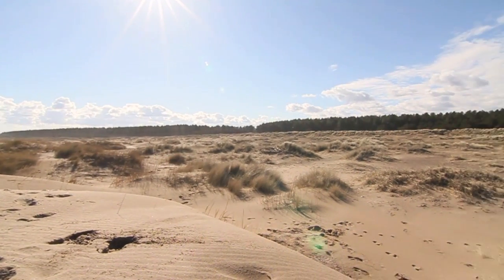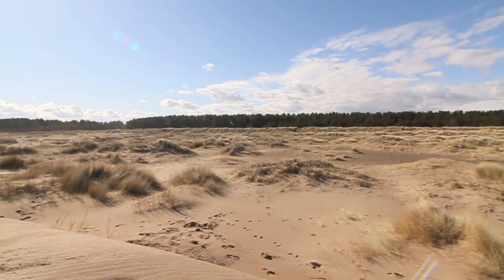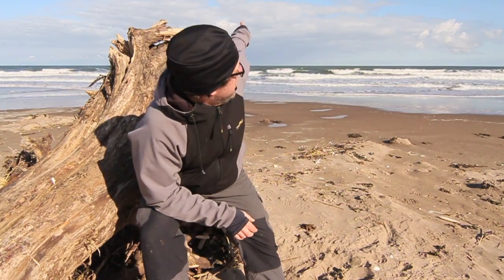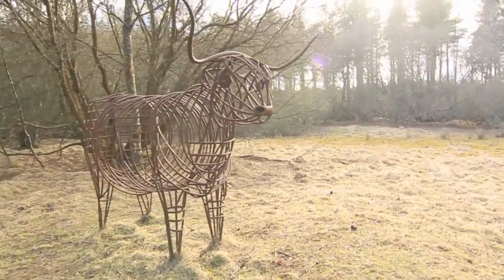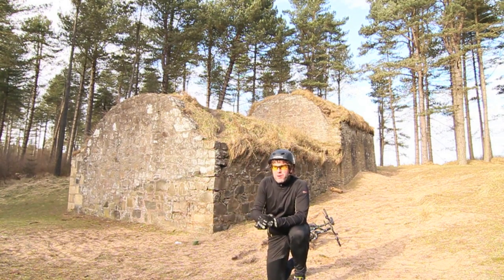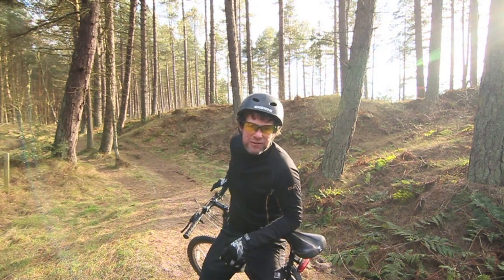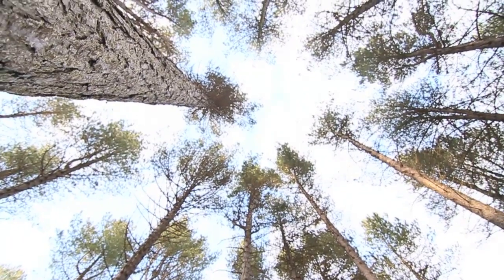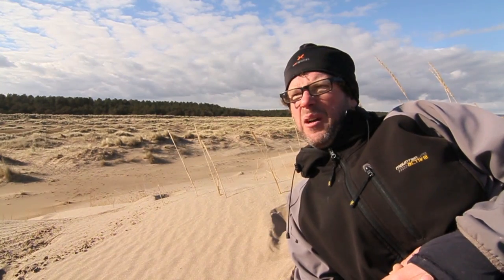Biggest Baddest Bucket List - Tentsmuir Forest, Scotland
Please help me out by voting for this movie enabling me to go on a trip of a lifetime

This is my entry into the Biggest Baddest Bucket List competition from My Destinations. It features Tentsmuir Forest in Scotland

Please also share, tweet, +1, pin and stumble me in return for happy thoughts!